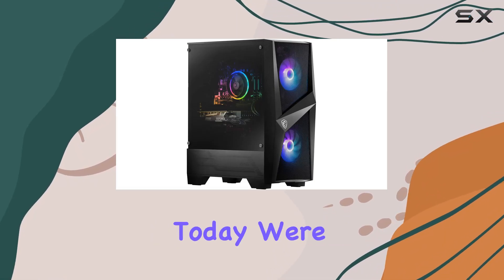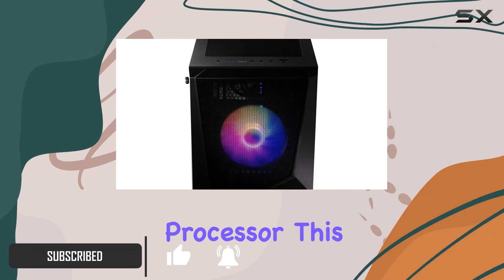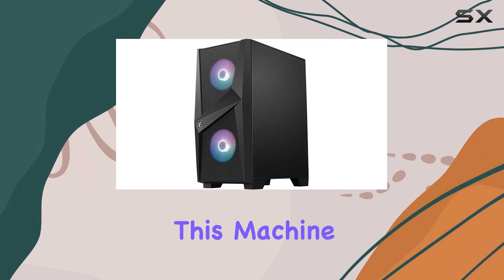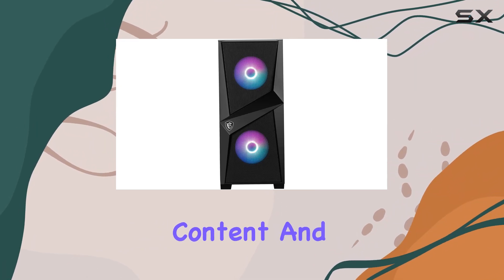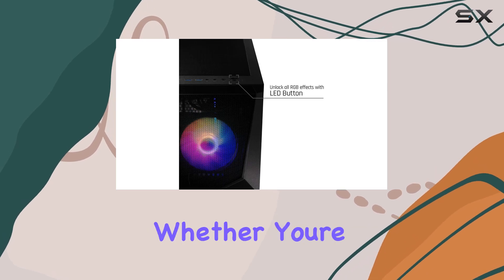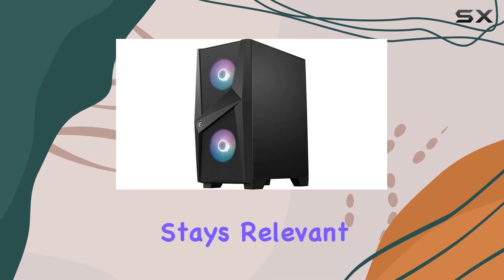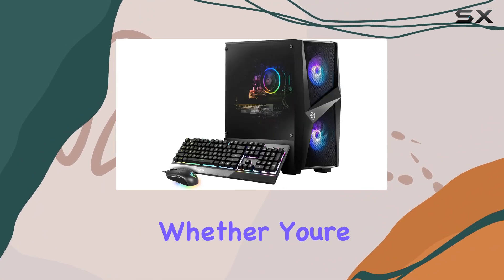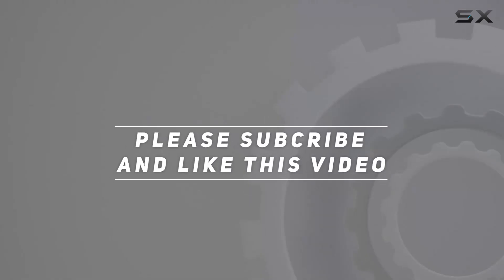MSI Codex R (Tower) Gaming Desktop: The Ultimate Gaming and Multimedia Powerhouse!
0:00 Intro
0:06 Review

Things that we mentioned in this video:
MSI Codex R (Tower) : B093S7D7MR